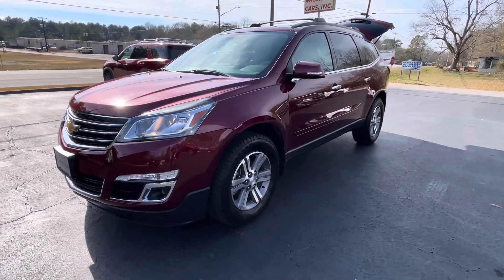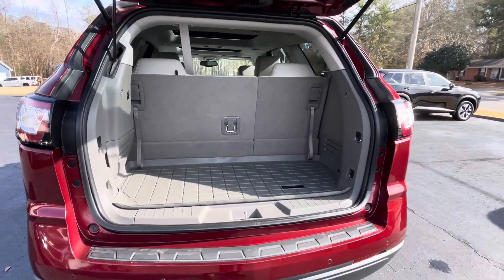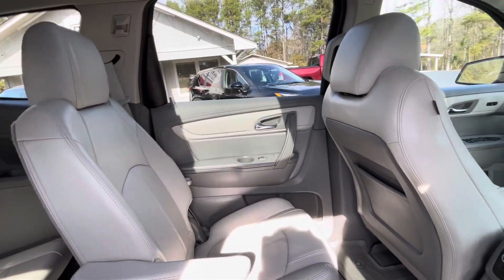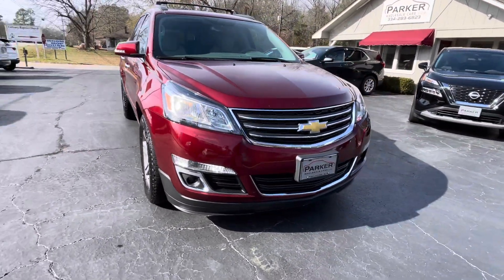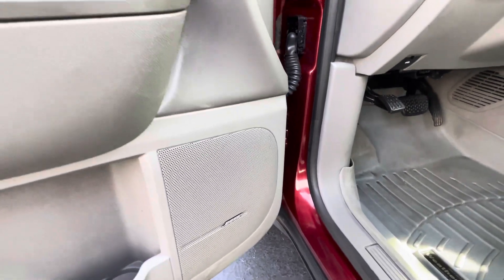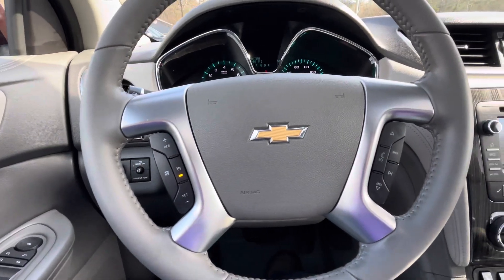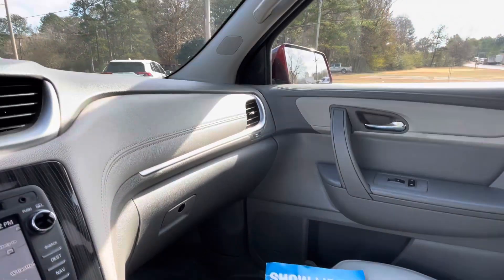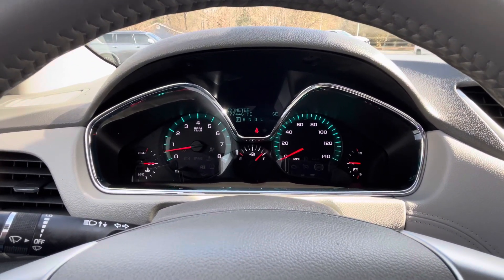2017 Chevrolet Traverse Used Tallassee AL 36078 Parker Wholesale Cars